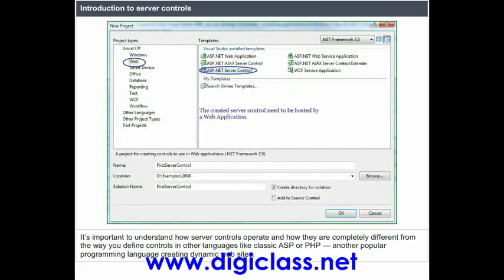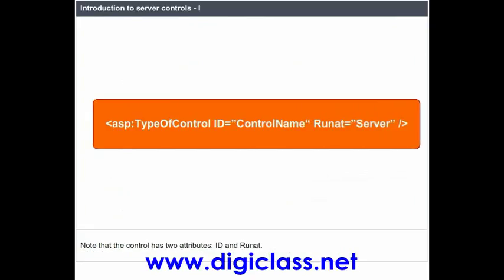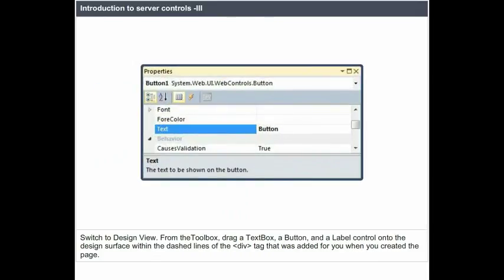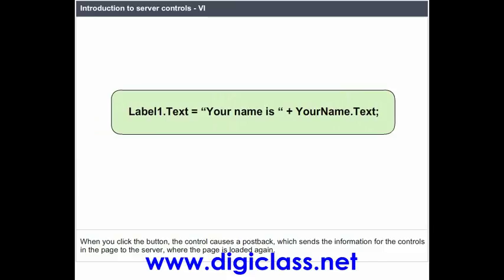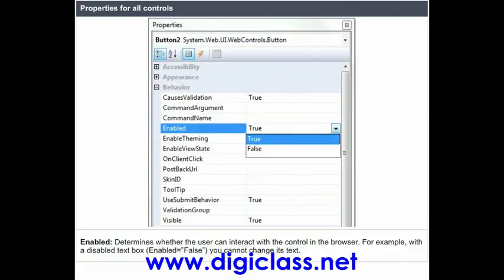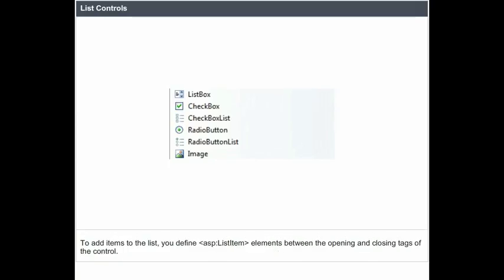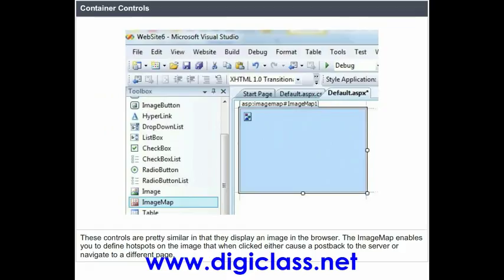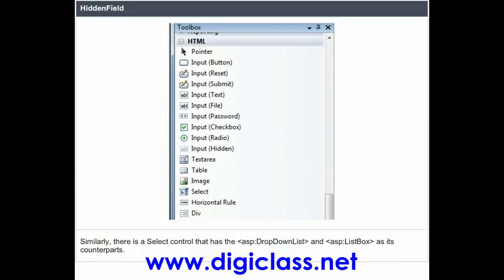64.NET .Net languages: C# and Visual Basic .NET (Introduction to Server Controls)